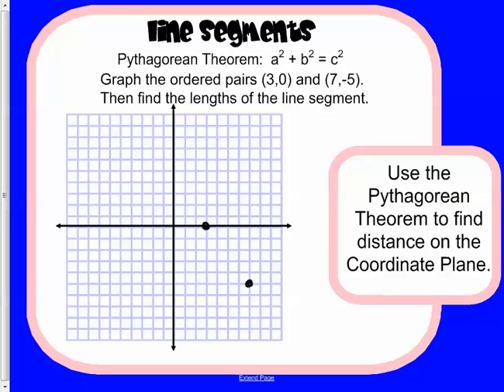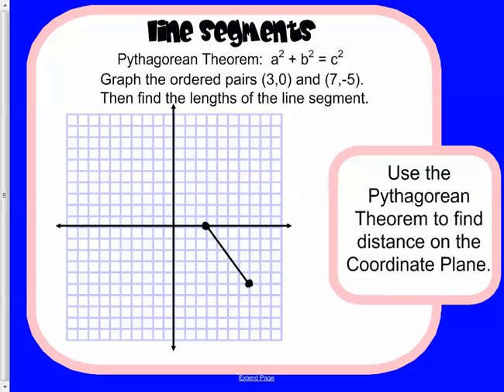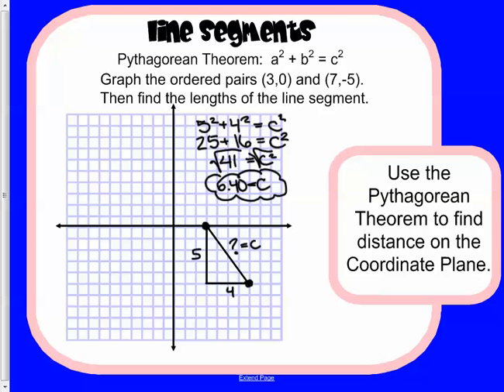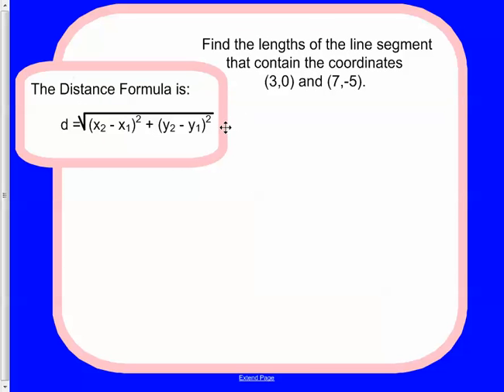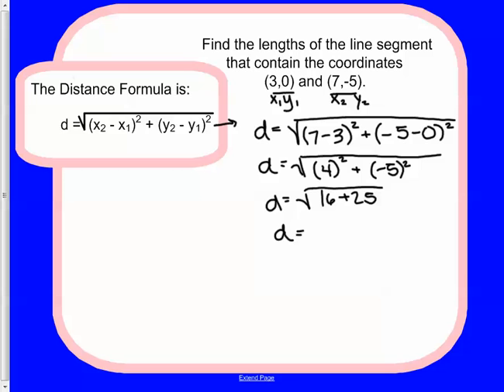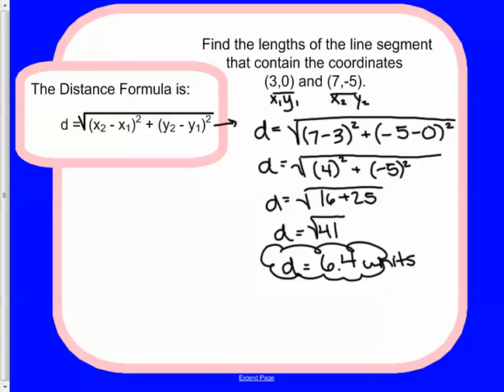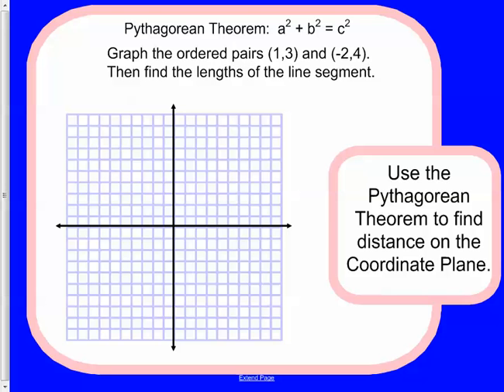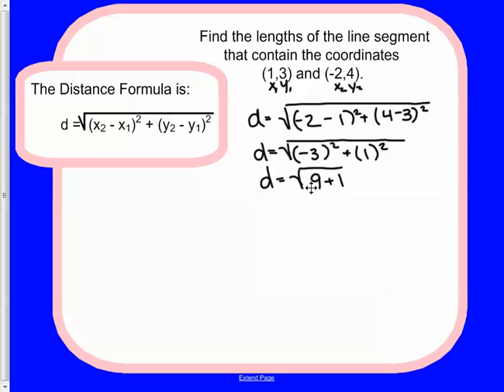Line Segments and Distance